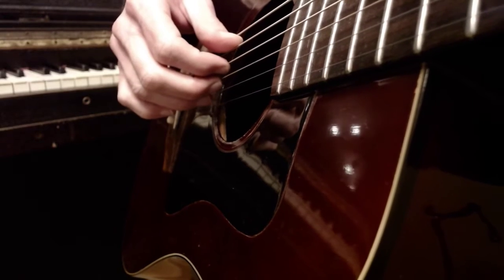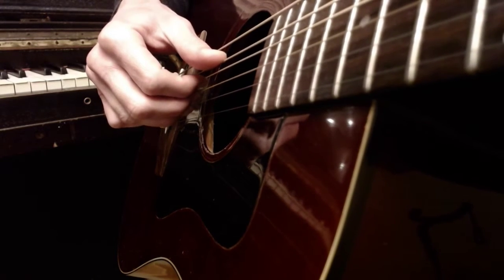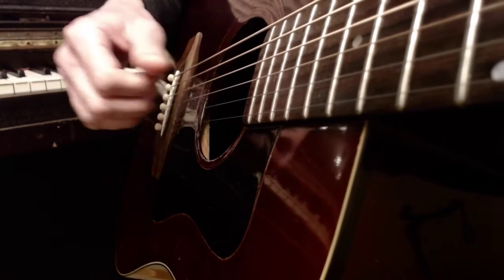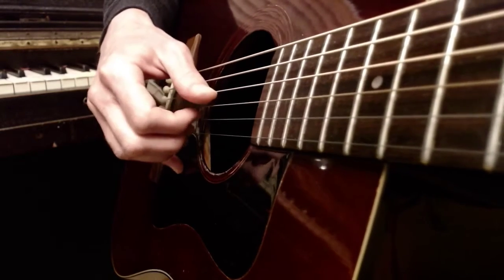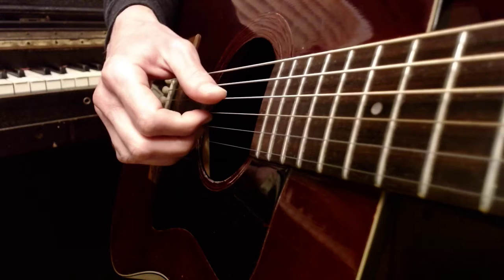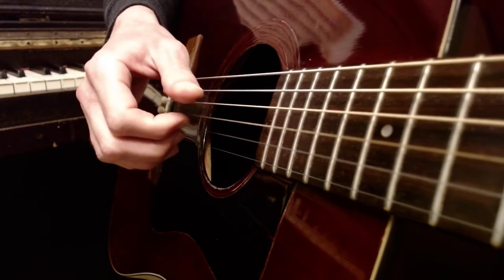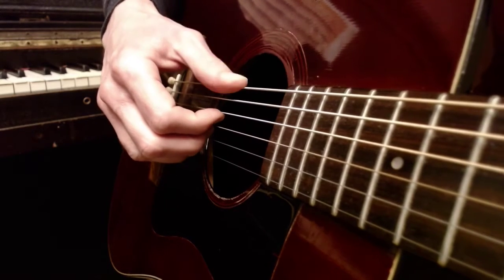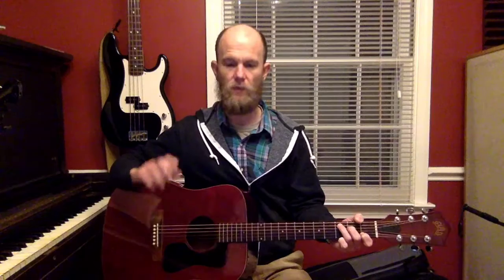Ocean Eyes - Guitar Tutorial